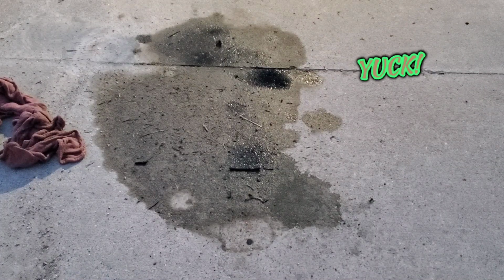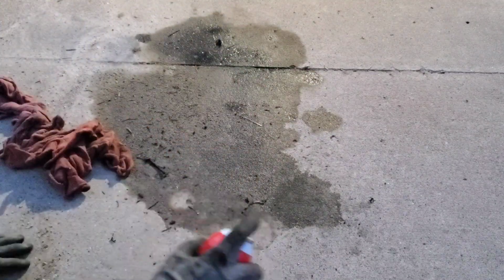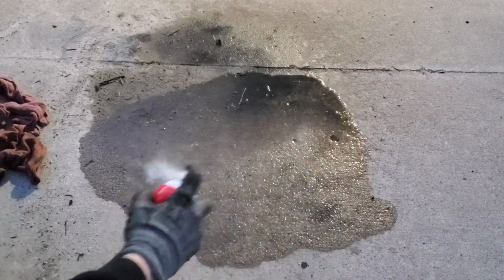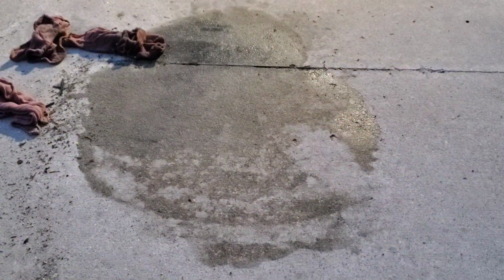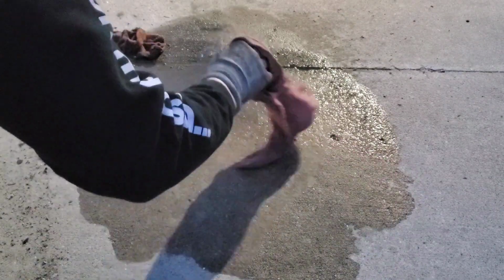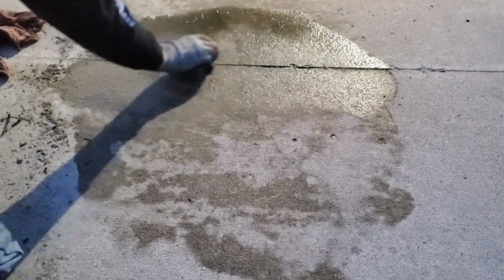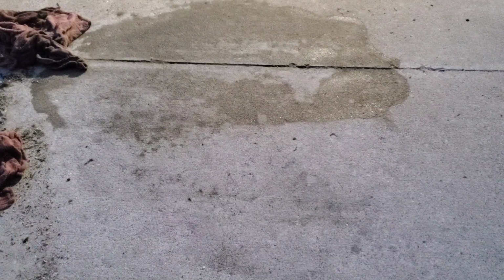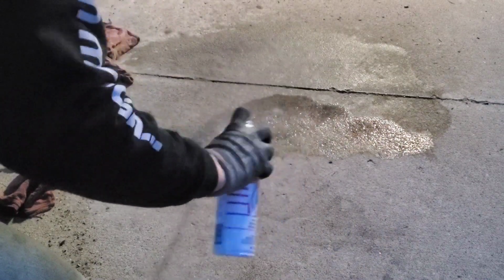AMAZING! Cleaned oil stain from concrete in minutes!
Today we're cleaning up an oil stain in the driveway from a power steering fluid leak on the Toyota matrix. I'm using Denco brand brake cleaner but any brand brake cleaner will do. Please use safety glasses when using spray cleaner as they will splatter and can get in your eyes.